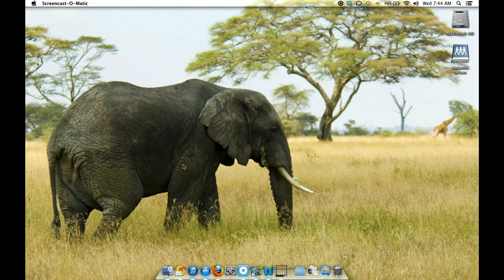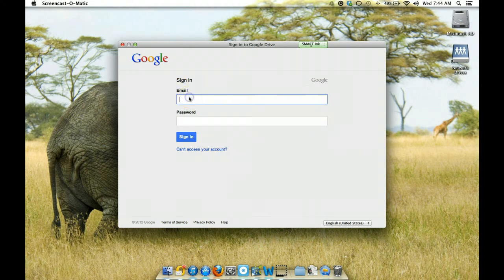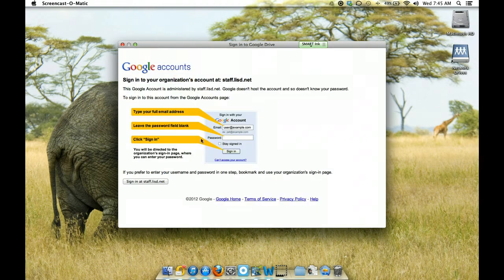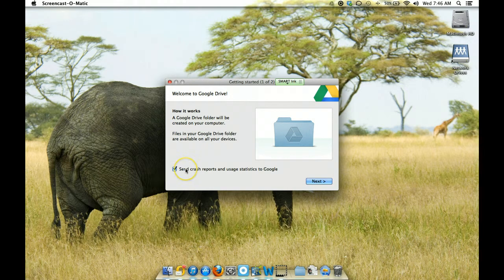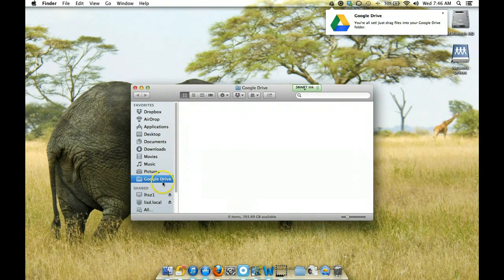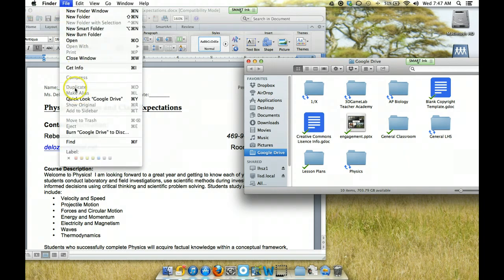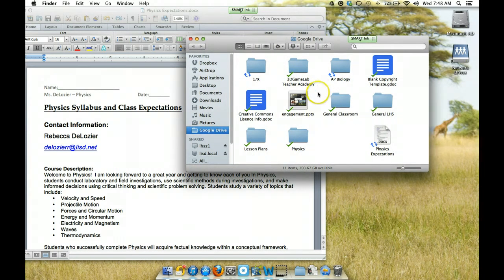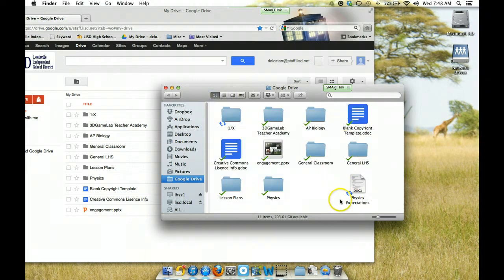Setting up Google Drive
Set up google drive folder on your macbook to auto sync